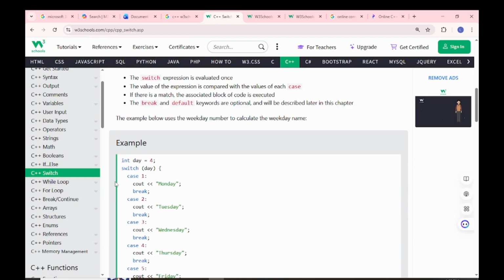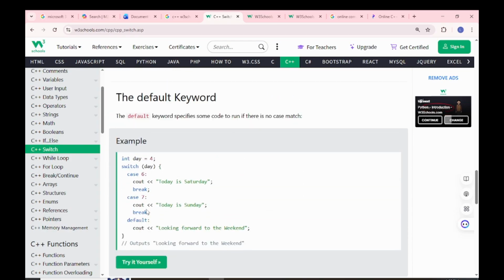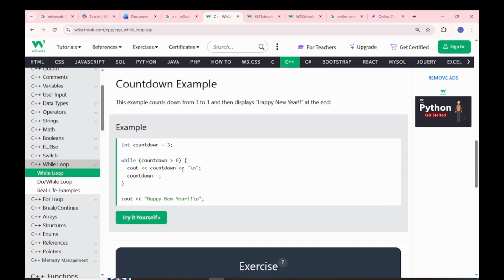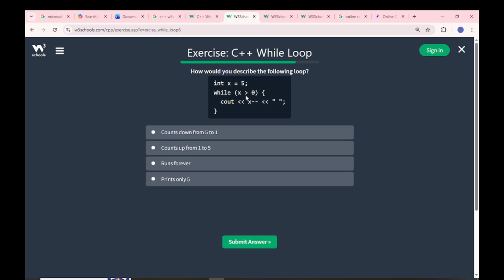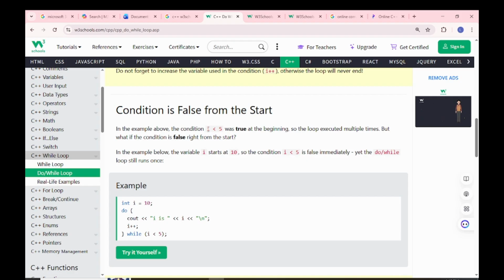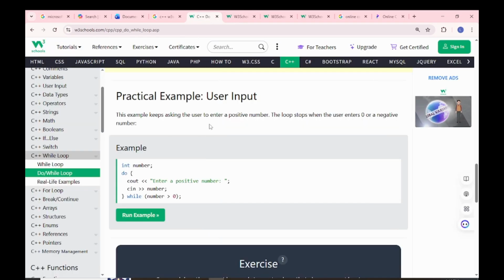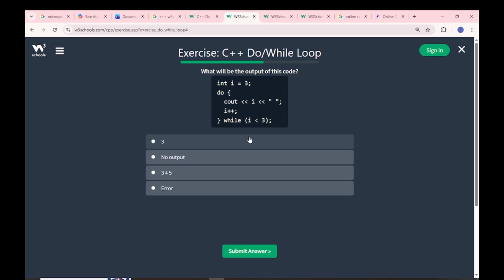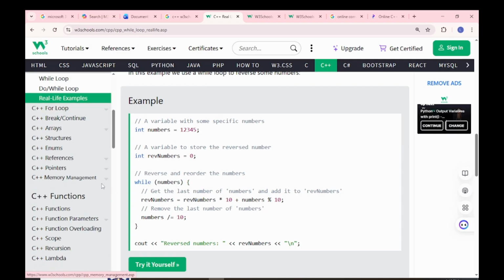6. C++ switch stament and while loop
In this beginner-friendly C++ tutorial, we explore switch statements and the while loop step by step! These two concepts are super important for writing real programs and building strong logic skills.

You’ll learn how a switch statement helps you choose between multiple options, and how a while loop repeats code until a condition becomes false. Everything is explained simply with clear examples so beginners can understand easily.

What you’ll learn:

When to use a switch instead of multiple if-else

Syntax of switch case and default

Break statement explained

Condition checking and loop flow

Real coding examples to strengthen logic

If you’re learning C++ step by step, this video will help you master decision-making and loops — the foundation of all future programs.